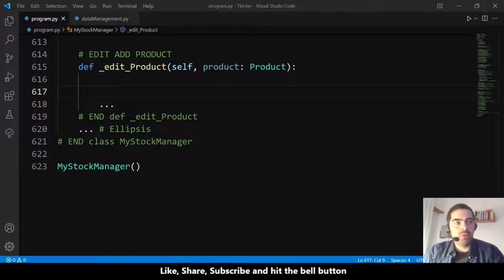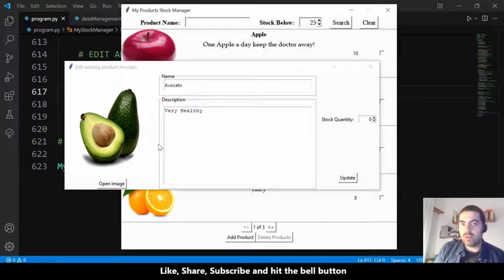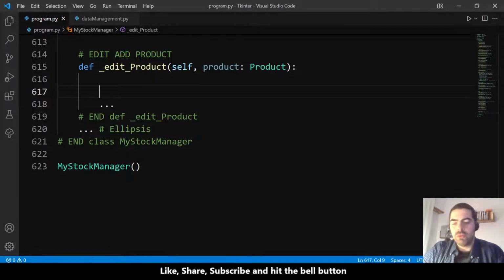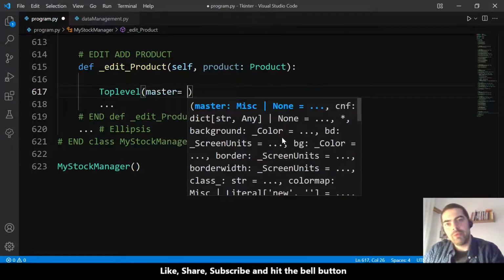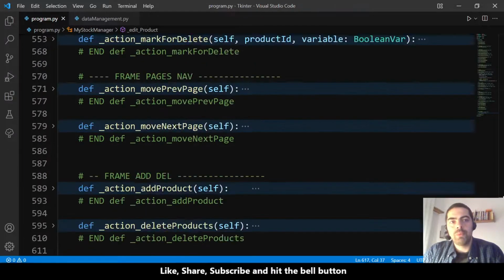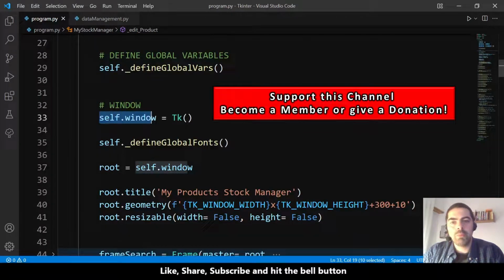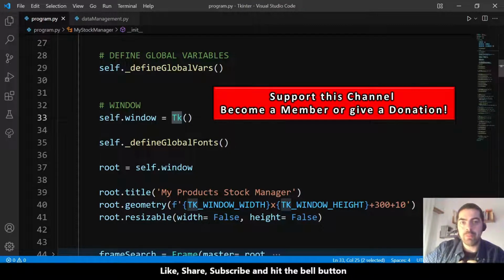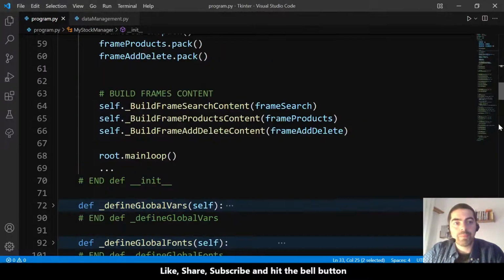🔥 Python TkInter My Products Stock Manager [Preview #5] 🔥AllTech_TkInter